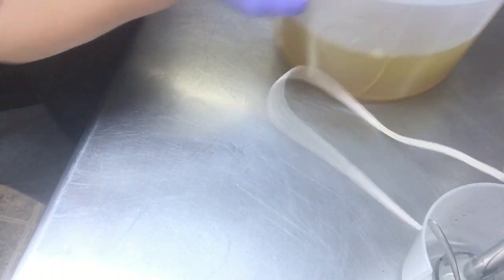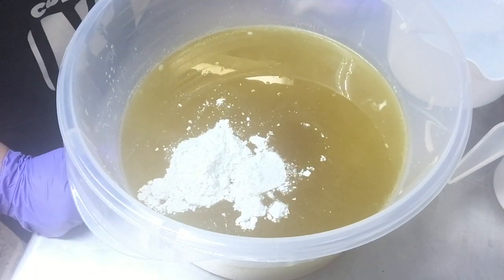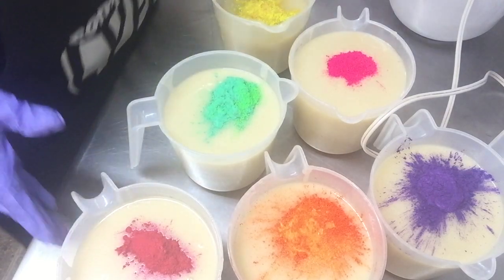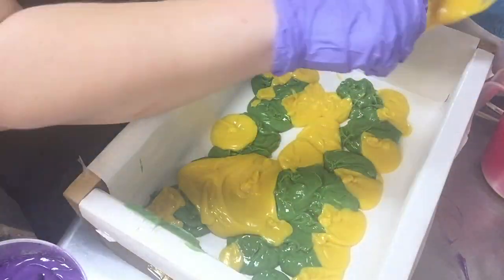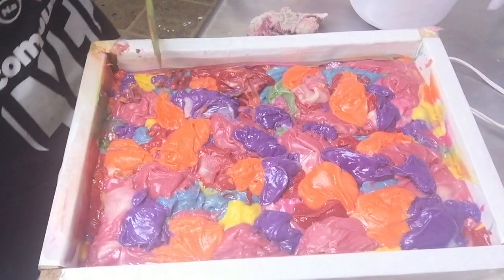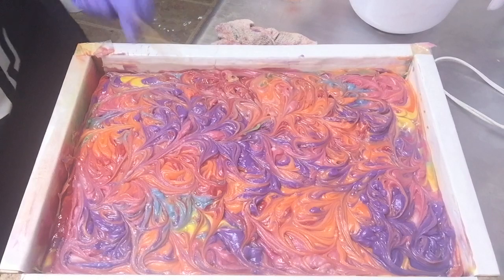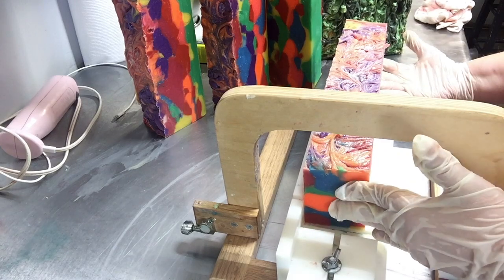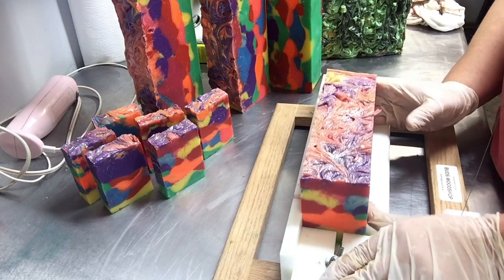Making & Cutting VOLCANO BURST Cold Process Soap Making | Rainbow Soap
In this video we are making our very popular Volcano Burst cold process soap! This soap is full of skin nourishing oils and butters that your skin will love.  Volcano Burst is a lightly exotic fruity concoction of sugared oranges, lemons, tropical fruits, and lime with a touch of mountain greens.  This is a best selling soap for us. We hope you like watching as much as we like making them.  This video is not meant to be a tutorial. Its a demo of how we make our soaps.

RESPECOGIZE by Diamond Ortiz (YouTube Studio)
Diamond Ortiz